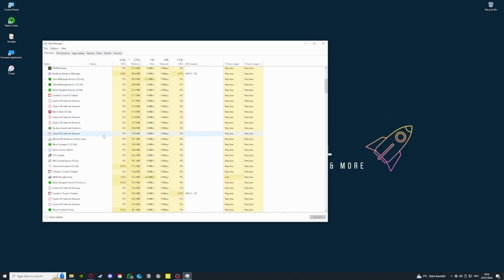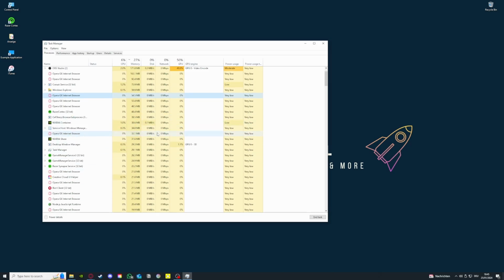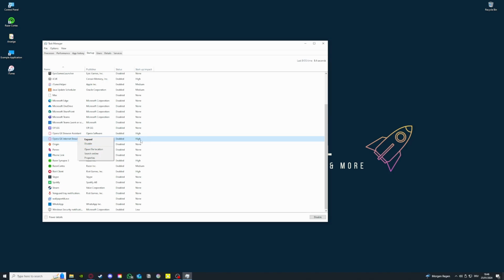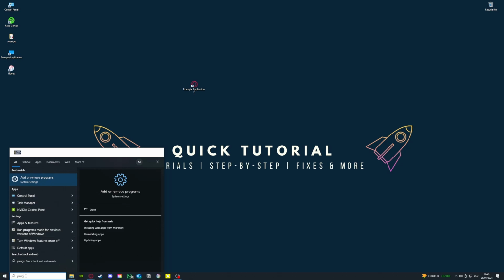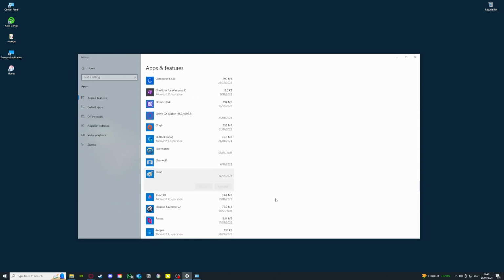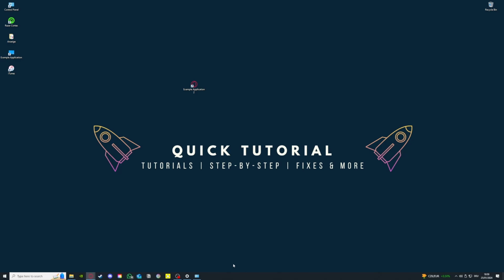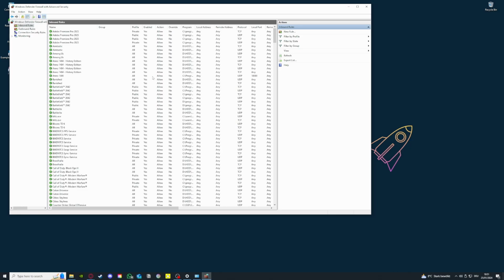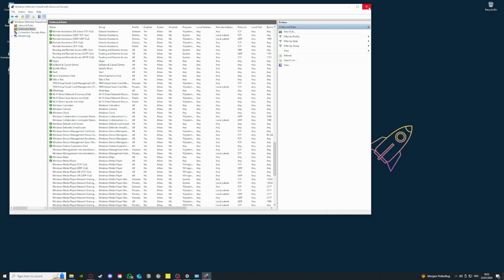Figma Crash Fix – Stop Freezing, “Offline” Loops, Plugin Crashes & Black Screen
Fix Figma crashes and hard freezes caused by overloaded files, unstable network, or misbehaving plugins. Learn how to slim down frames, isolate bad plugins, and capture logs so recurring crashes can be resolved for good.

0:00 – Typical Figma crash scenarios: big frames, plugin runs, exports.

2:00 – Test in a new browser window or restart the desktop app only.

4:00 – Disable or remove problematic plugins and retry exports/imports.

6:30 – Copy heavy frames into a new file and simplify layers to stop crashes.

9:00 – How to export console/network logs when contacting support.

For product teams and UI/UX designers whose Figma freezes when running plugins, exporting assets, or working in huge pages. Tools needed: Browser dev tools or desktop logs, Figma plugin management, file cleanup steps.

Keywords & alternative titles:
How to fix Figma crashing, Figma keeps crashing when opening large files, Fix Figma freezing when running plugins, Figma not responding while editing – full fix, Fix Figma black screen or grey canvas, Figma freezes when exporting PNG/SVG assets, Fix Figma crash when importing or syncing with other tools, Figma crashing after plugin install – how to fix, Fix Figma memory overload crash on big frames, Figma keeps closing or reloading unexpectedly – solution, Figma plugin troubleshooting guide, Figma crash when using external integrations – fix, 2025, 2026